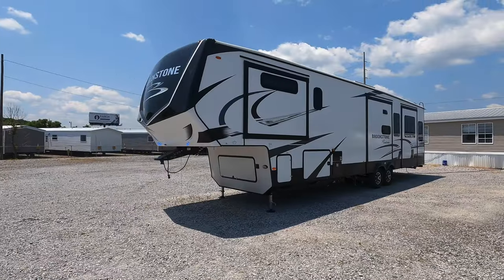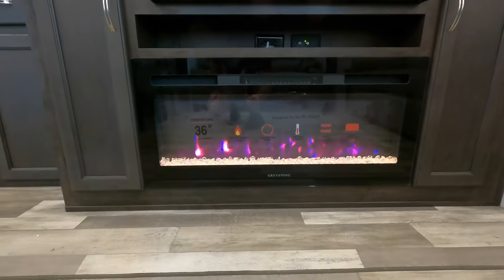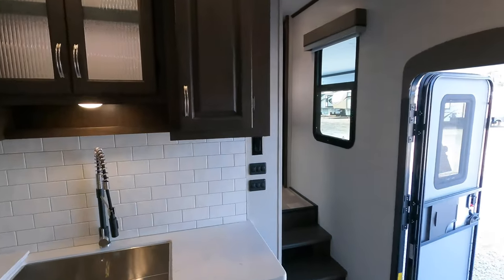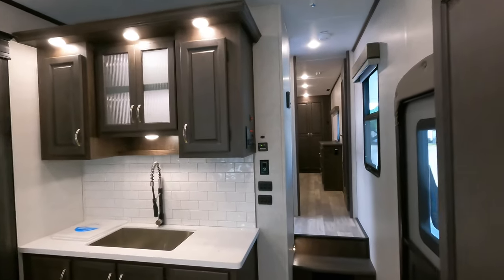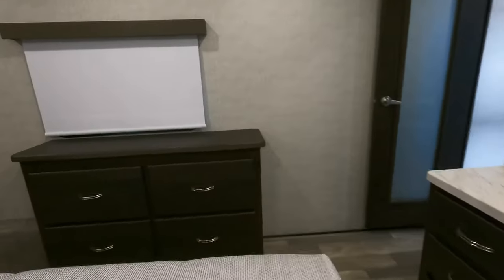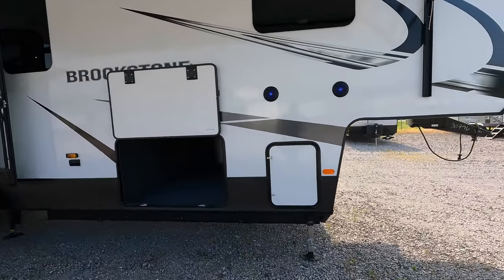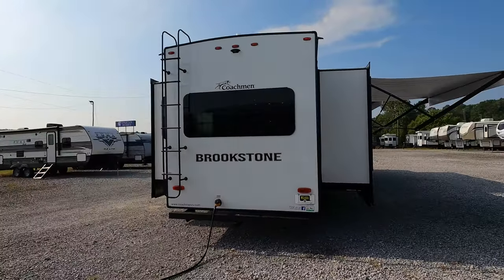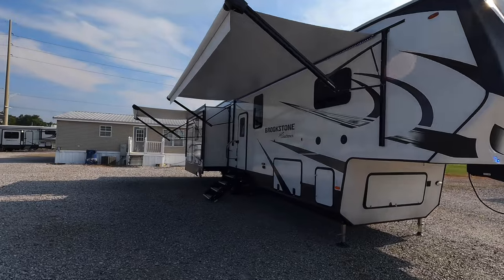Checkout this 1 Bedroom Luxury RV! New Model! 2023 Brookstone 352RLD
Today we are looking at this newly release 1 bedroom Luxury fifth wheel.  This RV was first shown as a prototype 8 months ago and has seen several changes since then.  The 2023 Coachmen Brookstone 352RLD is a full time fifth wheel and is loaded with options on the inside and out!

MSRP $107,764.00